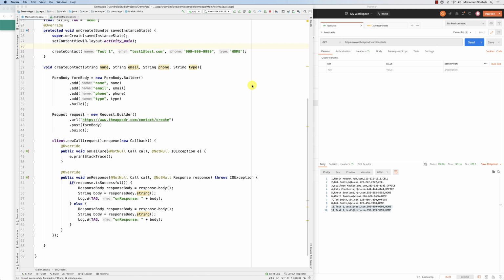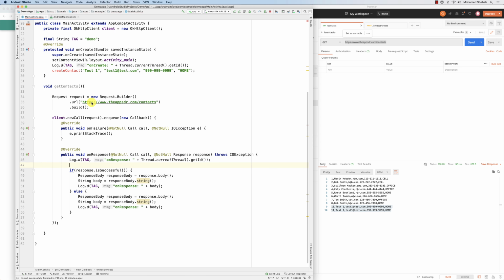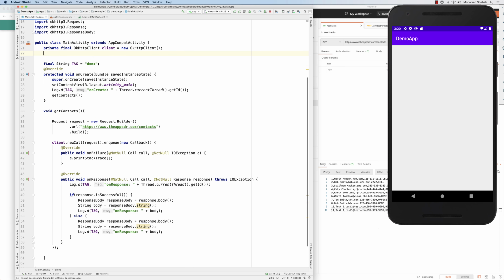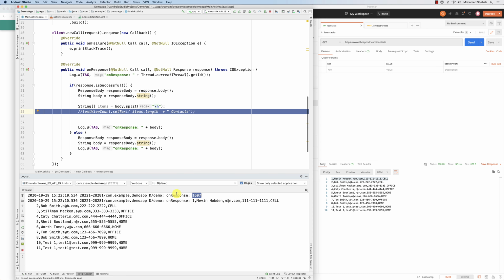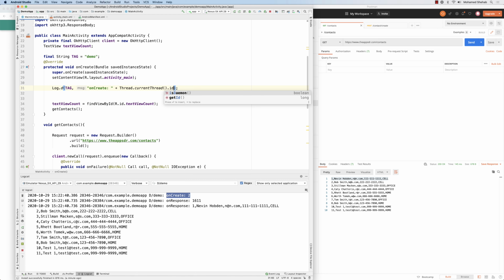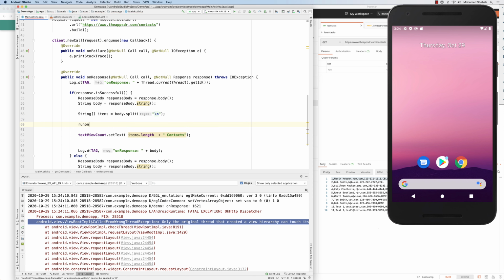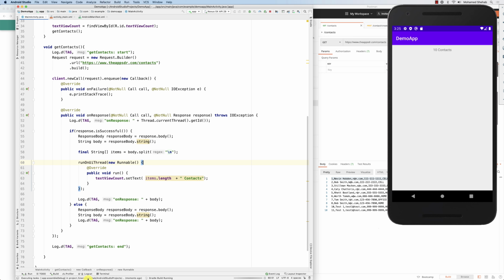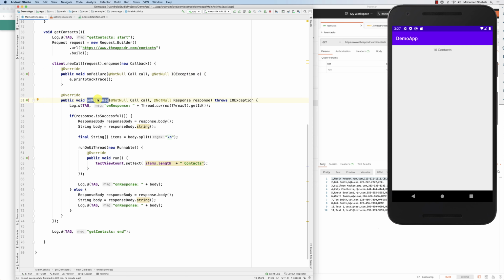OkHttp Callback and Updating the UI